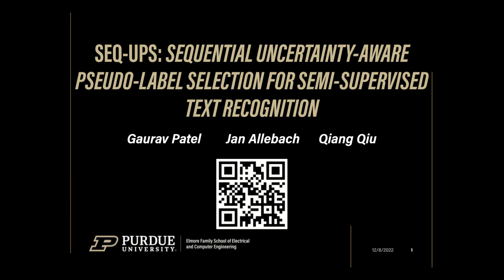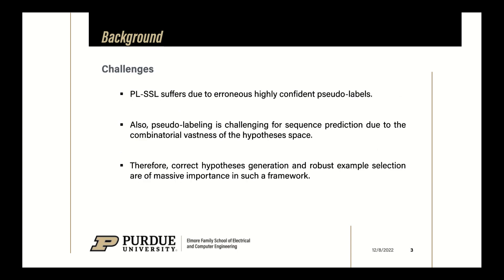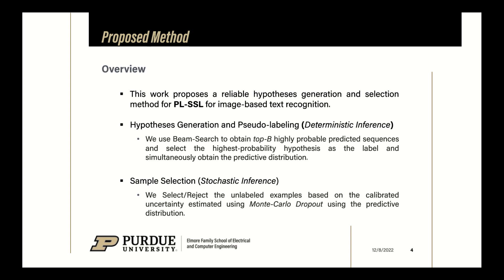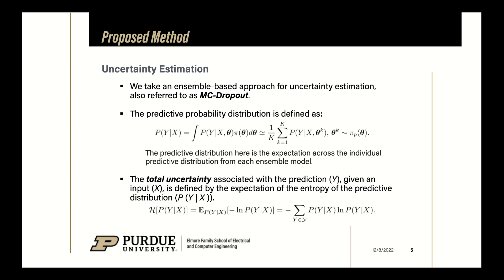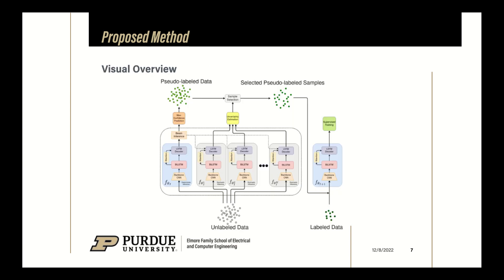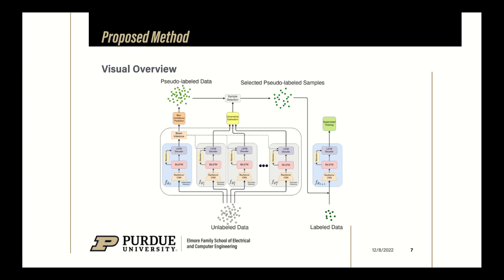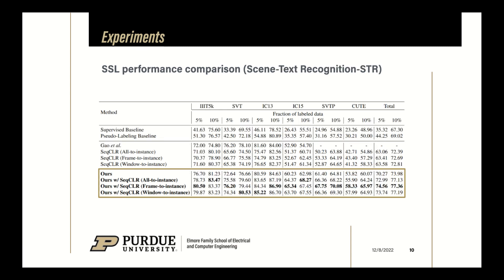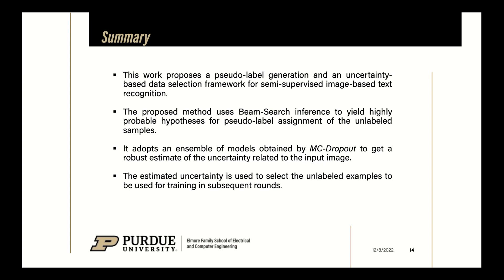Seq-UPS: Sequential Uncertainty-aware Pseudo-label Selection for Semi-Supervised Text Recognition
Authors: Patel, Gaurav*; Allebach, Jan; Qiu, Qiang Description: This paper looks at semi-supervised learning (SSL) for image-based text recognition. One of the most popular SSL approaches is pseudo-labeling (PL). PL approaches assign labels to unlabeled data before re-training the model with a combination of labeled and pseudo-labeled data. However, PL methods are severely degraded by noise and are prone to over-fitting to noisy labels, due to the inclusion of erroneous high confidence pseudo-labels generated from poorly calibrated models, thus, rendering threshold-based selection ineffective. Moreover, the combinatorial complexity of the hypothesis space and the error accumulation due to multiple incorrect autoregressive steps posit pseudo-labeling challenging for sequential self-training. To this end, we propose a pseudo-label generation and an uncertainty-based data selection framework for semi-supervised text recognition. We first use Beam-Search inference to yield highly probable hypotheses to assign pseudo-labels to the unlabelled examples. Then we adopt an ensemble of models, sampled by applying dropout, to obtain a robust estimate of the uncertainty associated with the prediction, considering both the character-level and word-level predictive distribution to select good quality pseudo-labels.  Extensive experiments on several benchmark handwriting and scene-text datasets show that our method outperforms the baseline approaches and the previous state-of-the-art semi-supervised text-recognition methods.